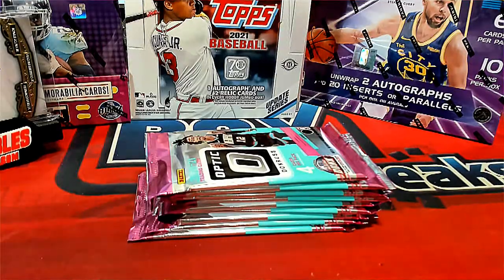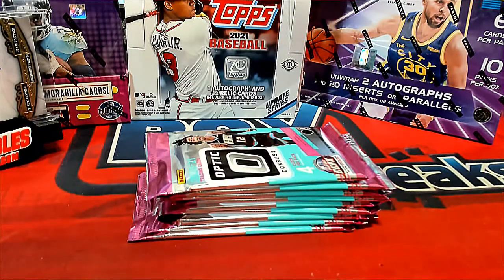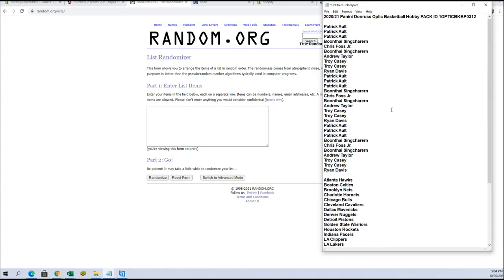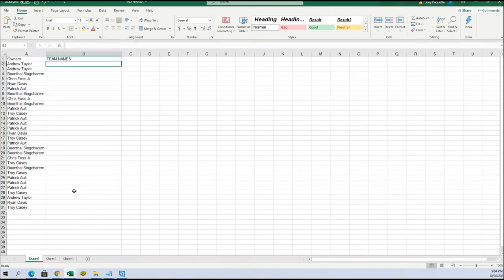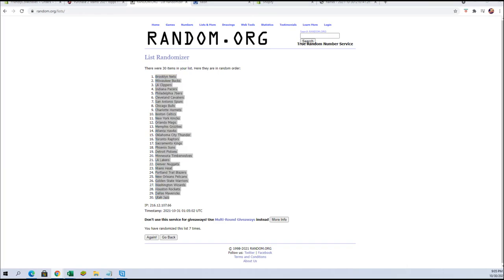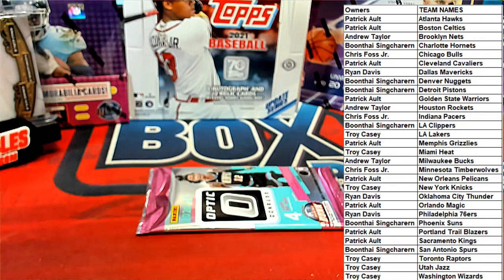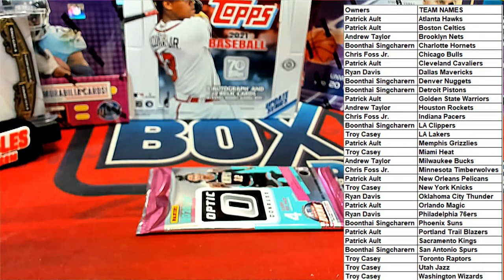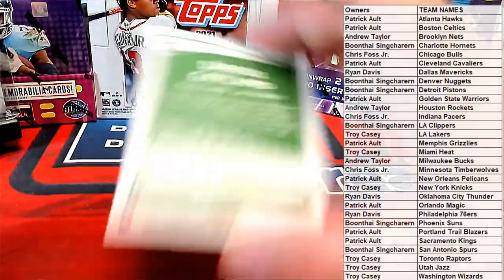202021 Panini Donruss Optic Basketball Hobby PACK ID 1OPTICBKBP0312